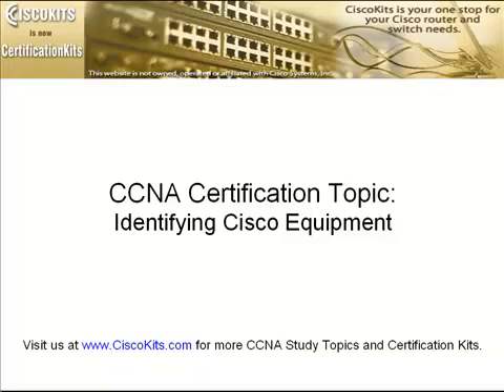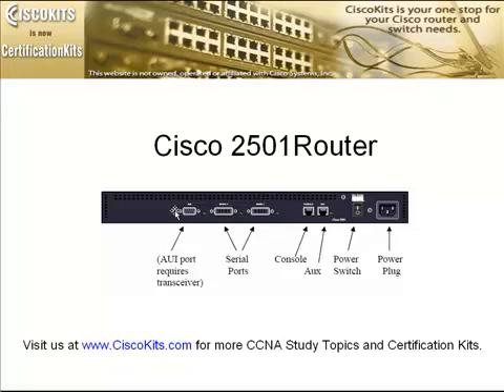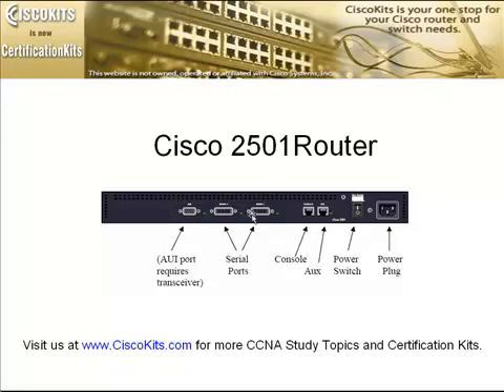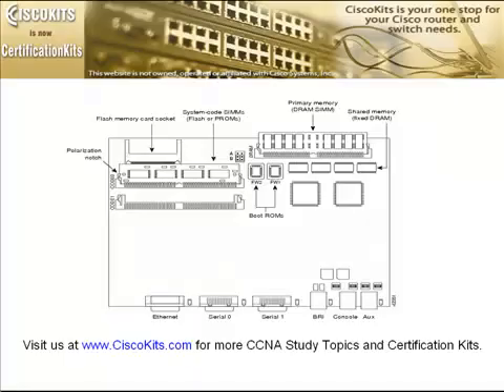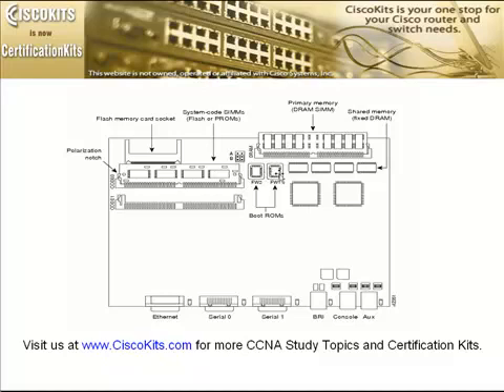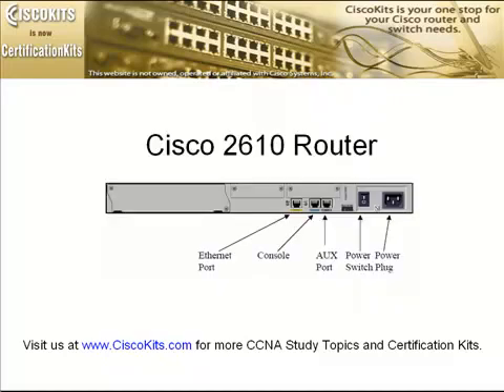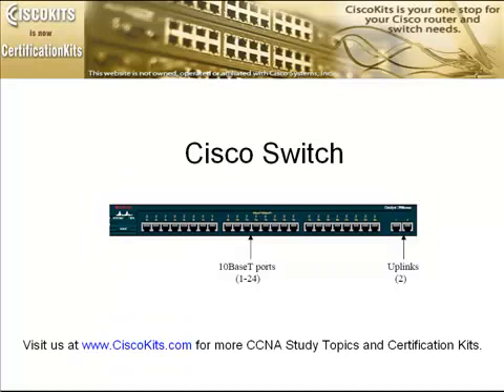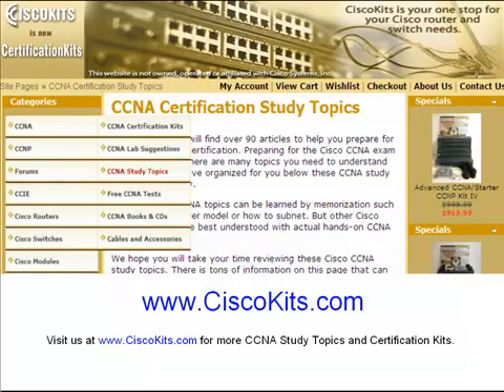CCNA Topic: Identifying your Cisco Equipment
CCNA topic covering various Cisco routers, Cisco switches and accessories and how you will use them in your home CCNA lab.